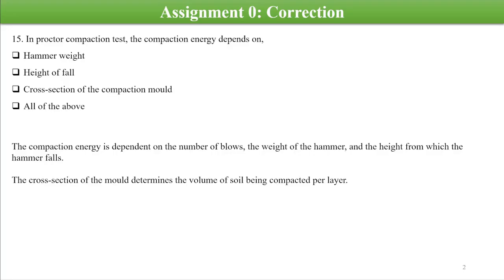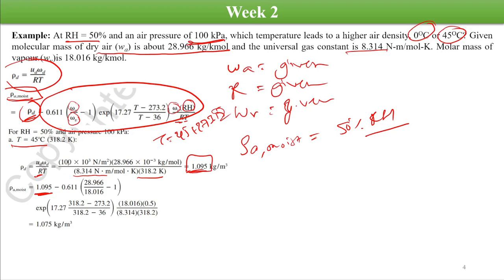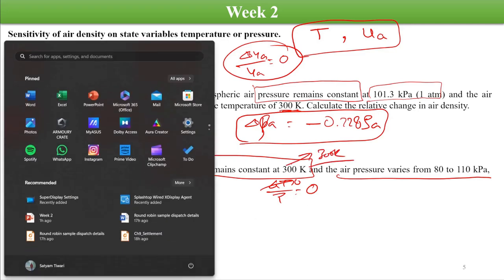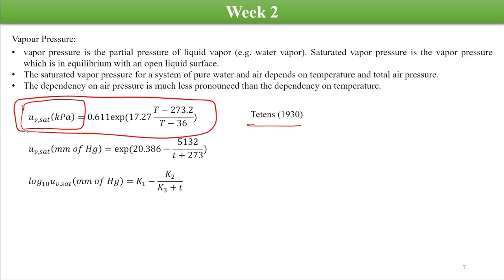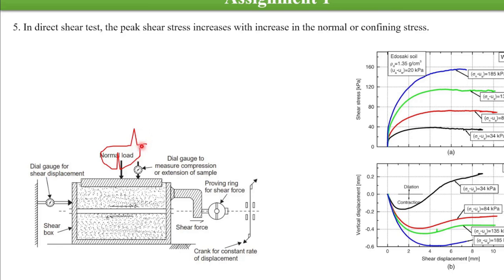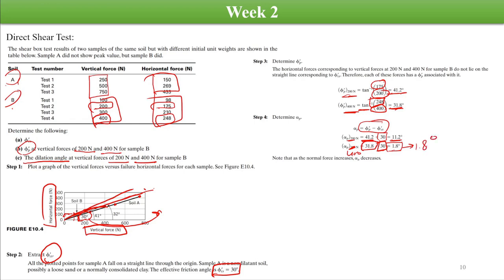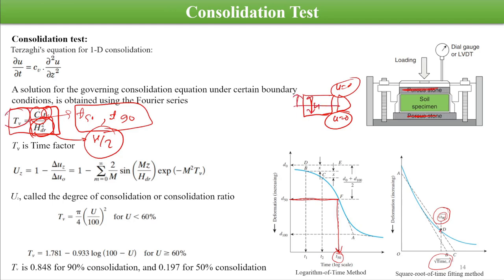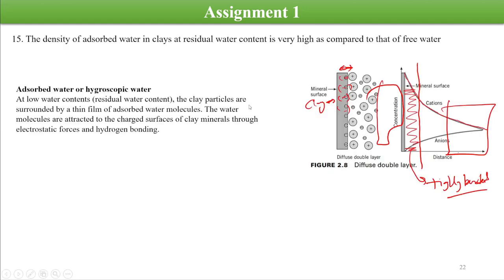Week-2 NPTEL: Unsaturated Soil mechanics Tutorial Class | PMRF